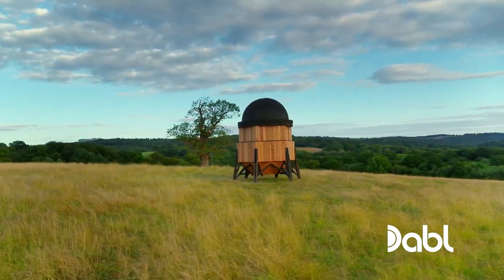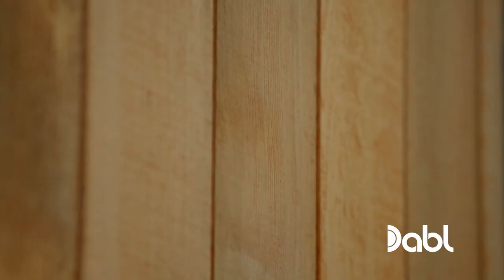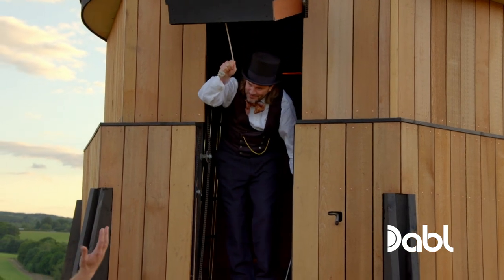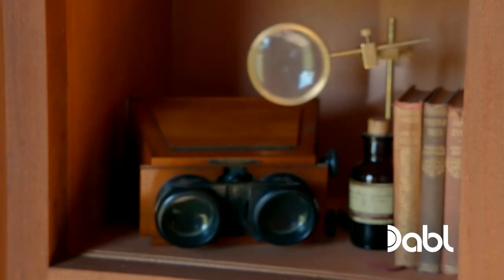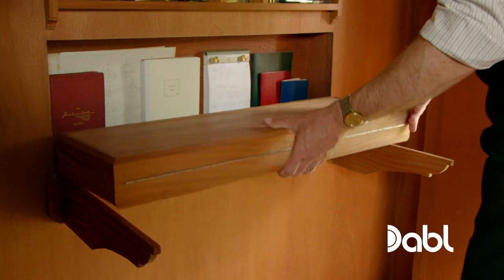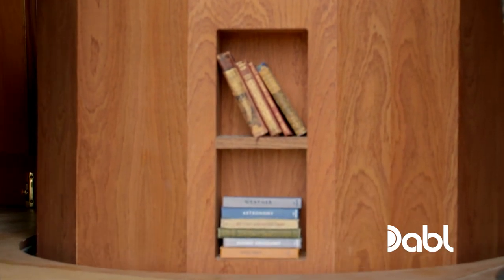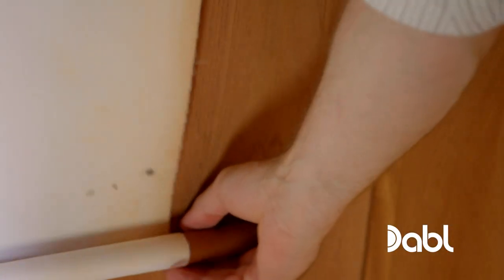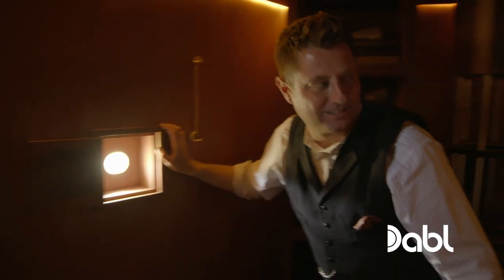An Tiny Observatory Made Out of Wood??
George Clarke tours an observatory that is made out of wood! A nifty little building that harkens back to Victorian times. Go to dabl.com for where to watch.